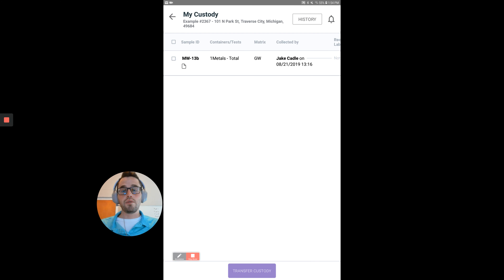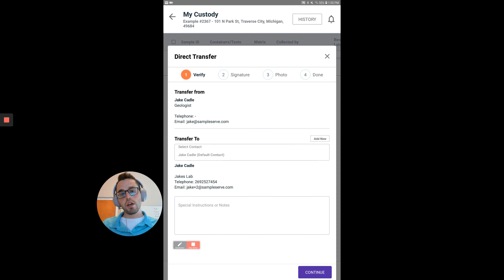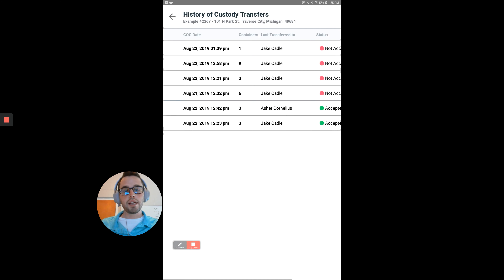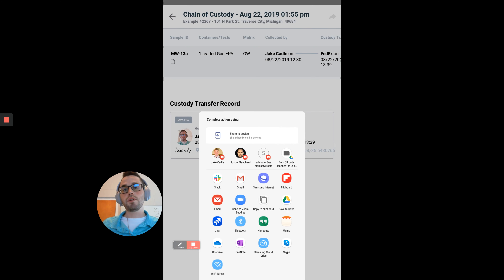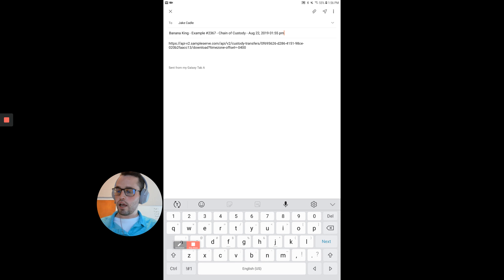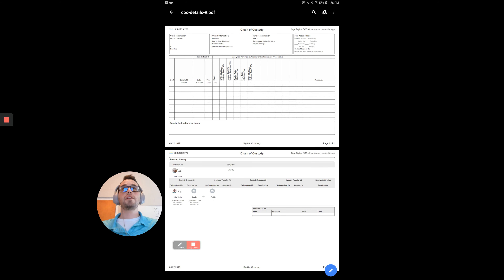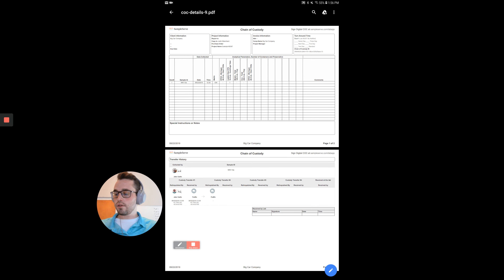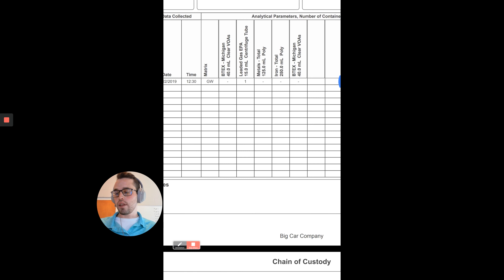How to share a digital chain of custody via email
to more learn about the Field App